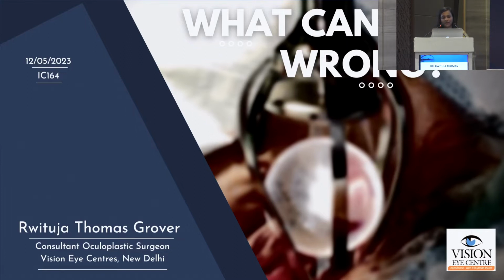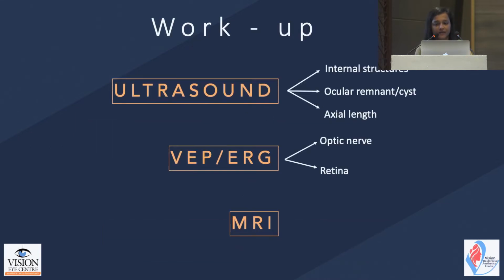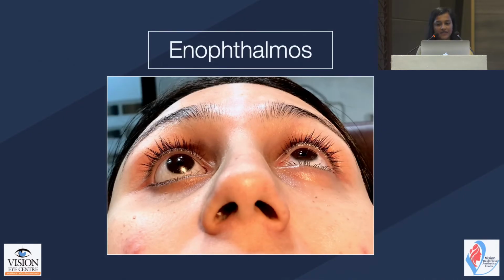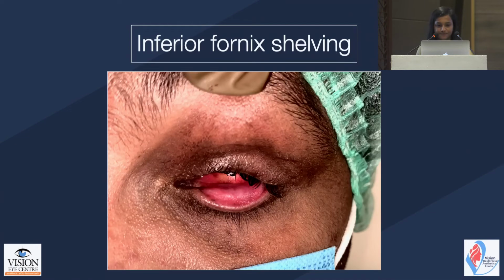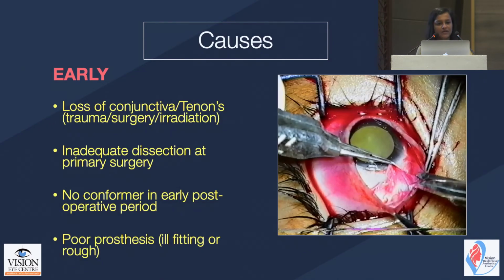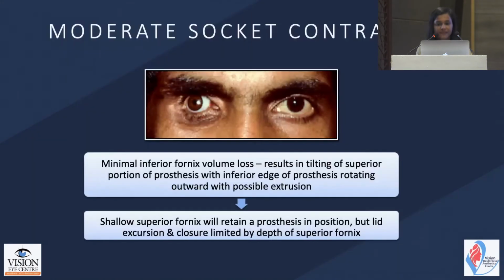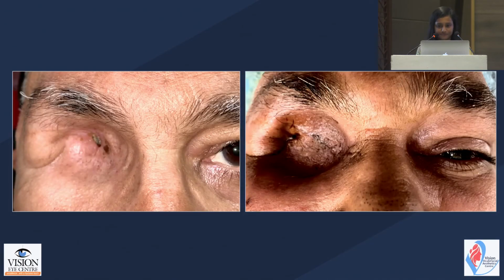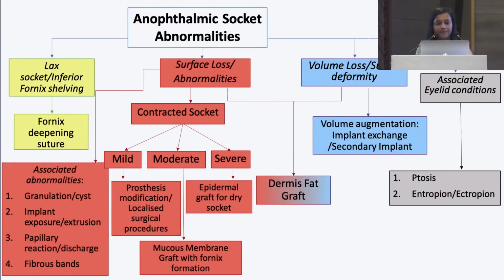AIOC 2023 IC164 topic Dr Rwituja Thomas Overview of the abnormalities of the Anophthalmic Socket